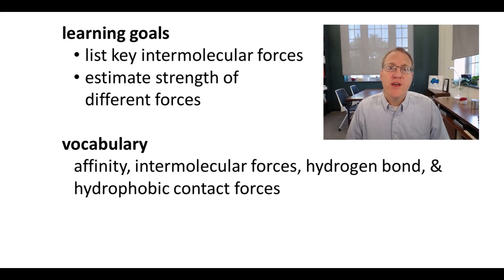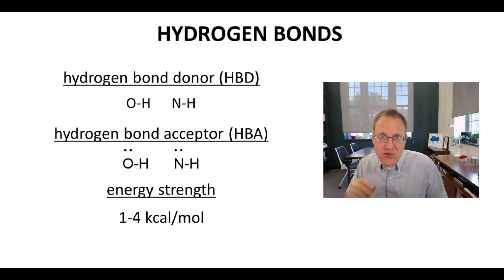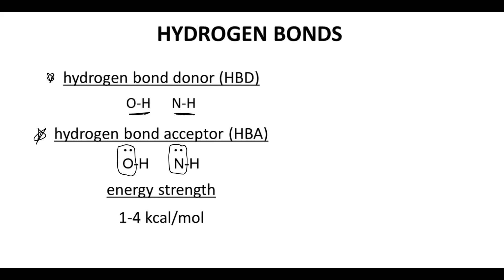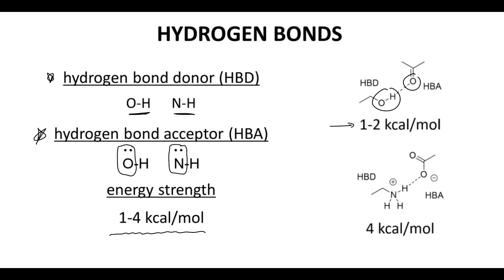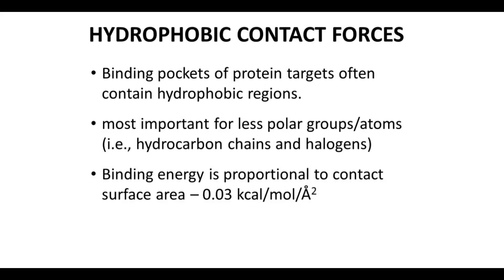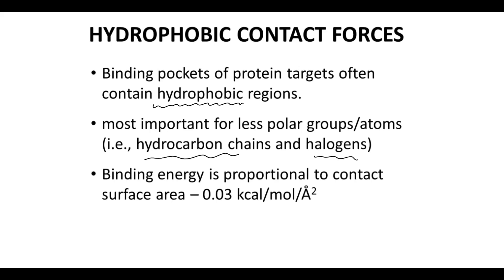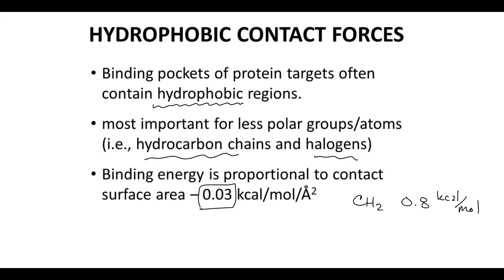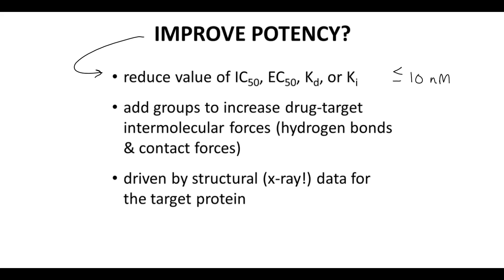drug-target intermolecular forces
Hits and leads and drugs all bind to their protein targets. These interactions between these two are run by intermolecular forces and are responsible for the potency of the hit, lead, or drug. What is the nature of these interactions? Well, they're intermolecular forces, and they're really lots of different intermolecular forces. We're going to talk about just two -- hydrogen bonding and hydrophobic contacts. Hydrogen bonds require a hydrogen bond donor and a hydrogen bond acceptor. Normally hydrogen bond donors are O-H and N-H groups. You need both those atoms. And hydrogen bond acceptors are just the lone pairs on an oxygen or a nitrogen atom. A single hydrogen bond is worth anywhere from about 1 to 4 kcals/mol toward the binding energy. Hydrogen bonds between neutral hydrogen bond donors and acceptors, like an alcohol O-H and a neutral ketone oxygen tend to be weaker at about 1-2 kcals/mole. The energy of the hydrogen bond becomes stronger if either the donor or acceptor is charged. Charged donors are often protonated amines, which are basic enough to be protonated at a biological pH of 7.4.  Charged acceptors are often carboxylic acids, which are acidic enough to be deprotonated at biological pH. The strongest hydrogen bonds arise if both the donor and acceptor are charged. So, in this case, it's about  4 kcal/mol. The energy of this intermolecular force is a combination of a hydrogen bond and electrostatic attraction between the opposite charges. Hydrophobic contact forces occur mostly between weakly polarized parts of the drug and target binding pockets of enzymes and receptors often contain non-polar or hydrophobic regions. Non-polar groups of a drug molecule interact well with this pocket. The weakly polarized groups include hydrocarbon chains and halogen atoms. The strength of the attractive forces are proportional to the surface area of contact between the two molecules and is approximately 0.03 kcals/mol/A^2 of interaction. For comparison, contact forces for a CH2 group might be 0.8 kcal/mol. A phenyl group or benzene ring my may generate 2.0 kcal/mol. Improving a molecule's potency involves reducing its IC50 or EC50, Ki or Kd. Ideally down below about 10 nM. How do we accomplish that task? Well, we add groups to the molecule to create new intermolecular forces between the drug and its protein target, whether those are hydrogen bonds or hydrophobic contact forces. This increases the affinity between the two molecules and increases potency. These intramolecular forces make the DeltaG more negative, more favorable. Ideally structural information like x-ray  crystallographic data can inform the chemists on how to modify a molecule's structure to maximize intermolecular forces and potency.